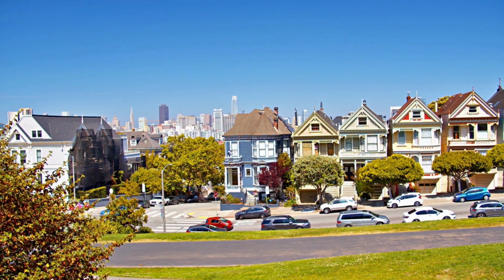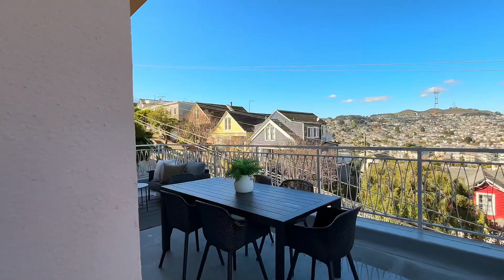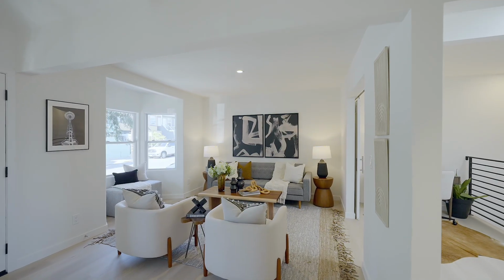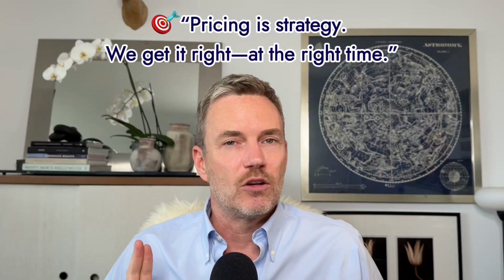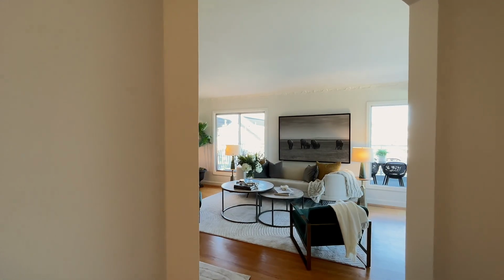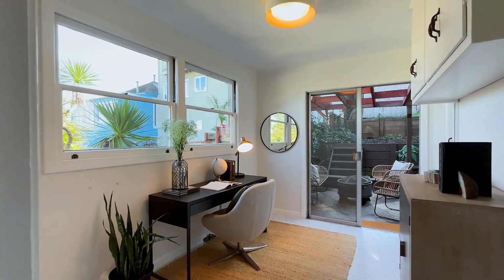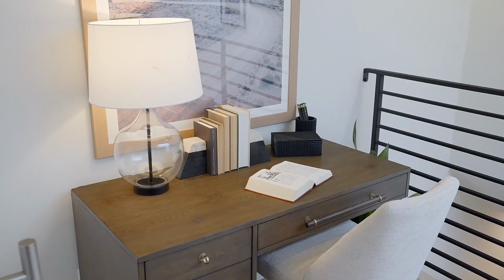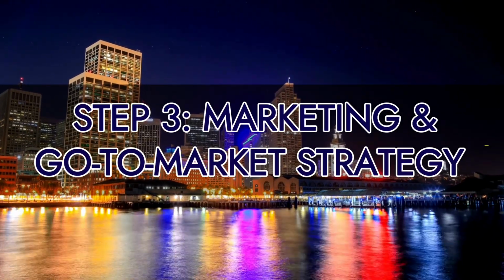Don’t List Your SF Home Until You Watch This (2025 Seller Strategy)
Thinking about selling your San Francisco home in 2025? 🏡 Whether you’re downsizing, relocating, or just testing the market — don’t list until you watch this video!

As a San Francisco top agent, I’ll walk you through a complete seller timeline — from pricing strategy and prep 🛠️ to marketing and closing ✍️ — all tailored for San Francisco’s unique market.

In this video:
✅ How to price your home right
✅ What prep work is actually worth it
✅ How to stand out in top San Francisco neighborhoods
✅ What to expect during showings, offers & escrow

This isn’t generic advice. This is real strategy for SF sellers who want top dollar 💰 with less stress.

🏡 If you're ready to sell or want a free home valuation, reach out!
🔑 Let’s make selling your San Francisco home simple and successful. 💼

Clay Gjevre San Francisco Realtor®
Vantage Realty
DRE 02099237

00:00 Why This Timeline Matters in 2025
00:58 Step 1: Strategy & Market Positioning
02:46 Step 2: Property Prep (Paint, Staging & More)
04:42 Step 3: Marketing & Launch Strategy
06:11 Step 4: Open Houses & Buyer Showings
07:19 Step 5: Offers, Escrow & Closing

“This video is for general information and education about San Francisco real‑estate practices. It is not legal, tax, accounting, or lending advice, and does not create an agency relationship. Market conditions change; verify all facts with your own professionals (real‑estate attorney, CPA, lender, inspector, and insurance provider). Forms and terms referenced (e.g., contingencies, rent‑backs) are examples based on California practice and may vary by transaction. If you are currently represented by a real‑estate agent, please consult them regarding your specific situation. Equal Housing Opportunity.”